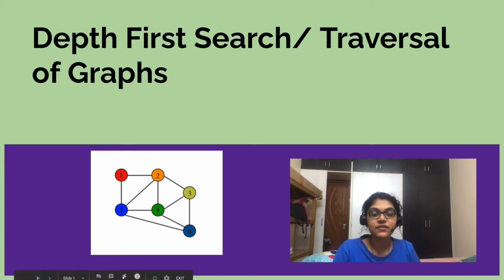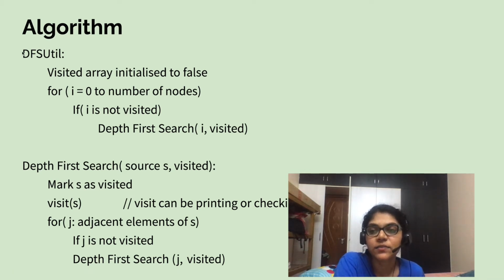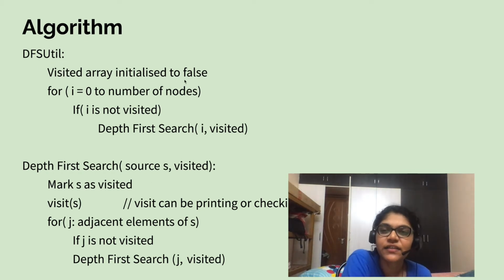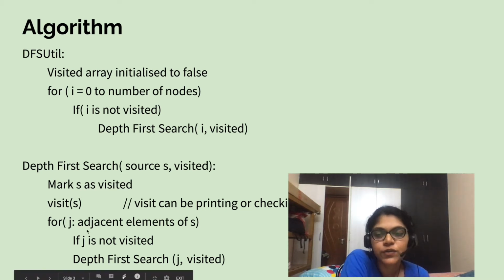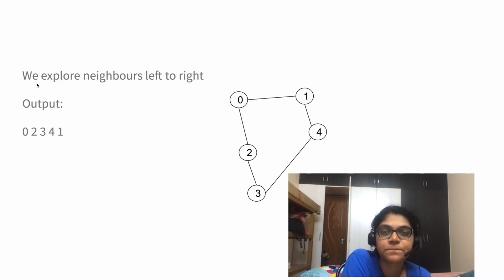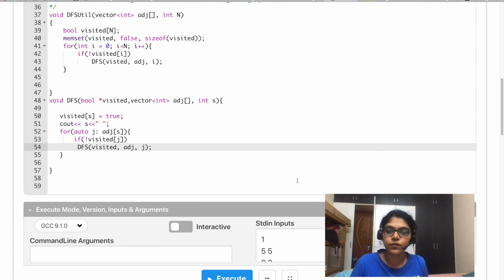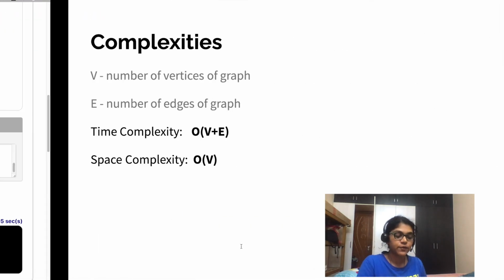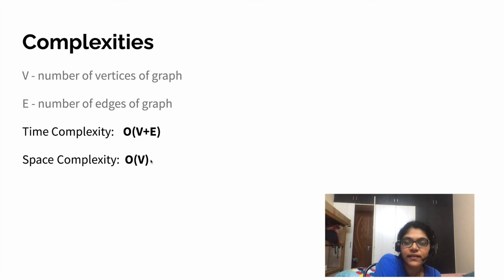Depth First Search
This video is about DFS of graph ( Depth First Search).